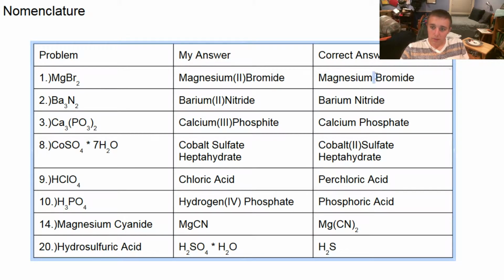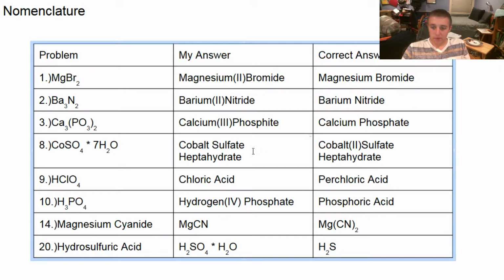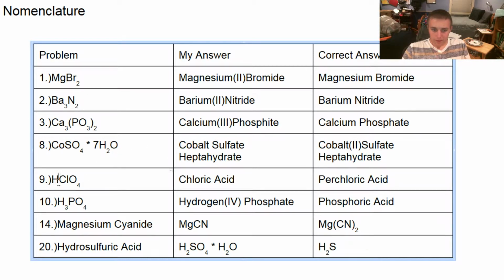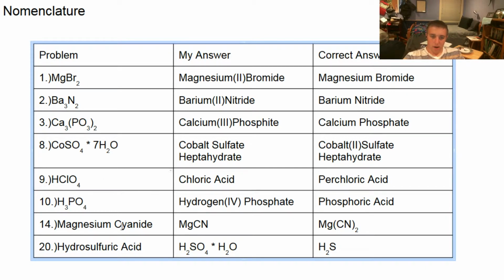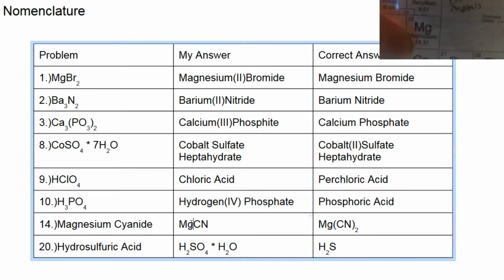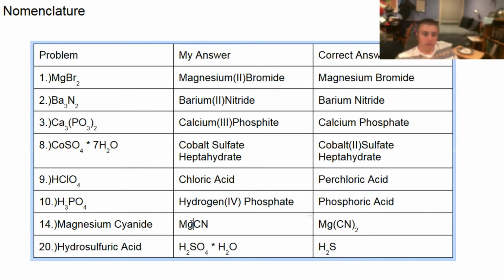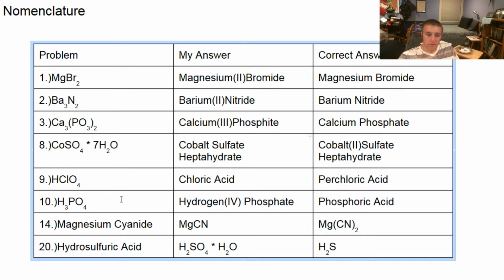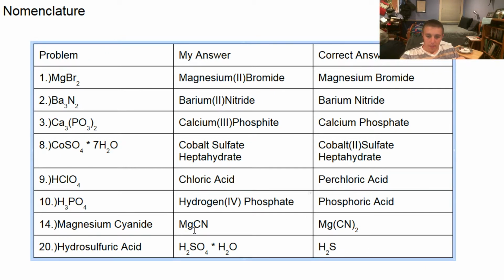Logan Saso AP Chemistry Drop Lowest Quiz Video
This was my make up a quiz project.